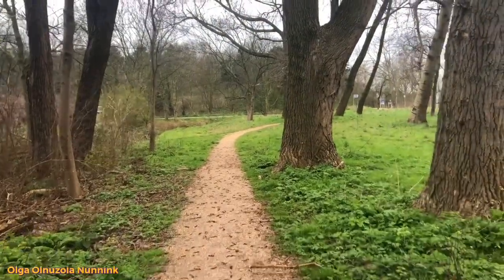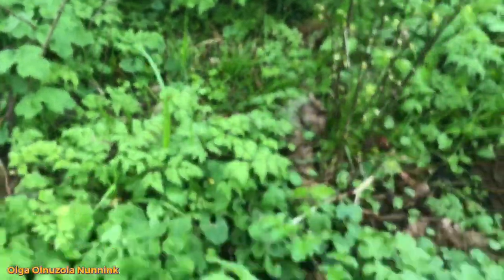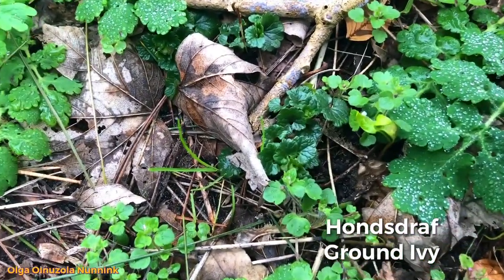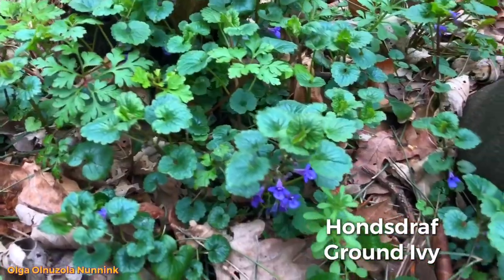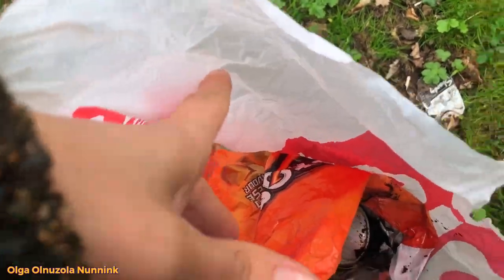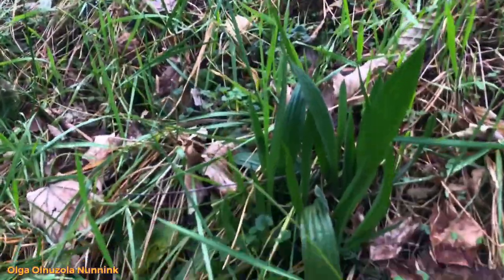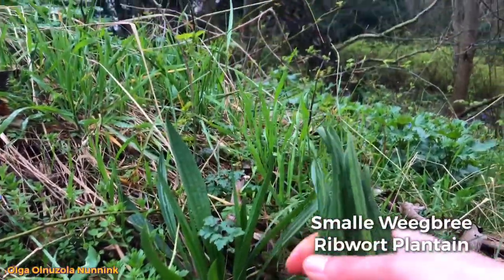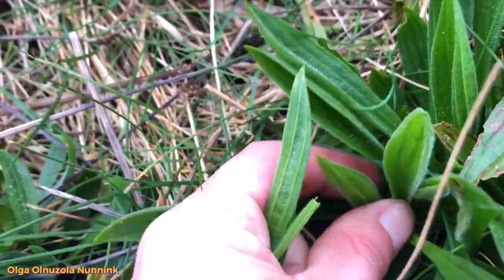🌿Respiratory Medicine from Mama Earth! Harvesting in the Forest for Hay Fever and other Protection!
🌱 Hay Fever?
🤧 Flu?
😷 Corona Fear? Corona Virus?

These herbs I share with you in this video aid you in healing! And are good to prevent!

💌 I am a woman and naturally I love to Give and Care. In order for me to continue doing this I need to receive also to keep my fountain flowing abundantly ⛲️

🤲You can support me in expand my service of healing through my art, tarot and more by donations

Current Plans I need financial support for:
⭐️Build a new website.
✨Where I can present my art portfolio and sell art products.
✨Where I can communicate my tarot services in a professional way.
✨Where I can go sell other spiritual products, services.
✨Where I can sell my selfmade earrings.
⭐️Expand my healing services.
⭐️Buy supply to create products and do services for you.
⭐️Continue creating more art to comfort and inspire you for a better way of life and a return to a healthy beautiful world.
⭐️Buy better equipement: Camera, memory drive, new ipad or laptop, anything really that makes it easier for me to create content and present it in higher quality to you!

Keep breathing
You are love

Olga Olnuzola Nunnink
Holy Healing All New Calm Creation Earth New Life